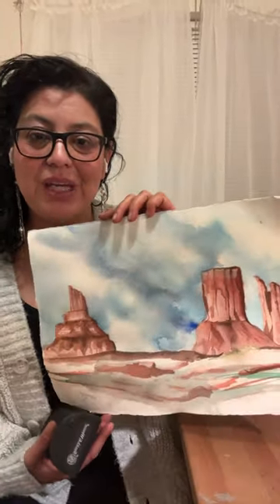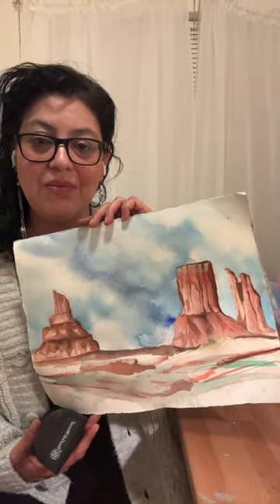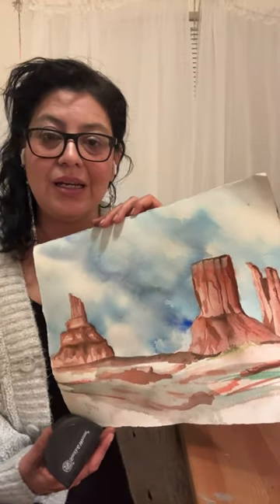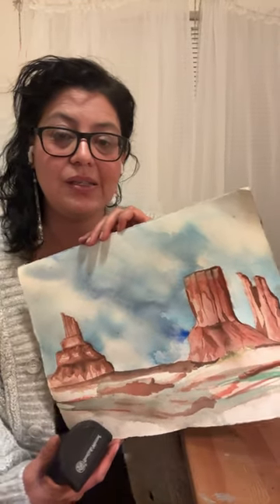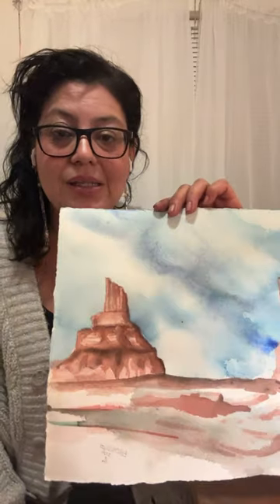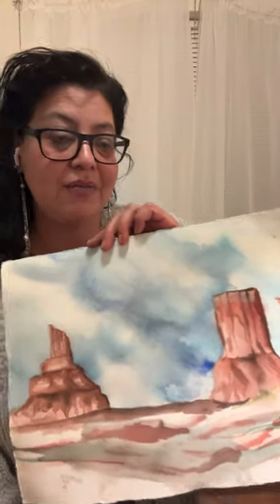watercolor hiking outside travel chicana monumentvalley gear camping